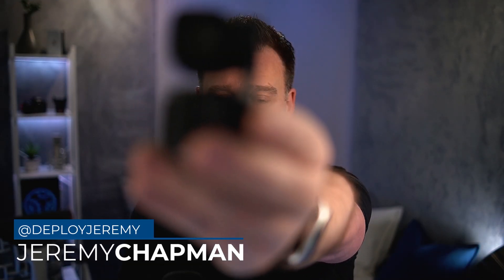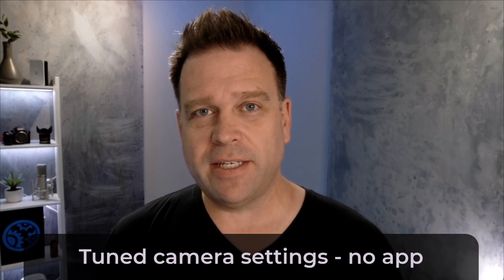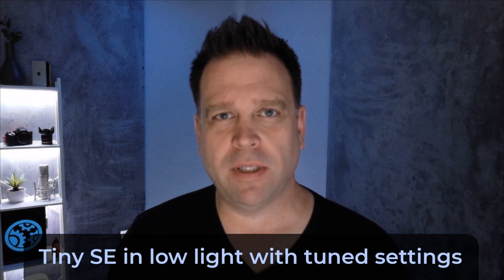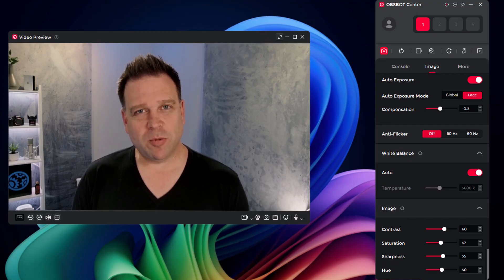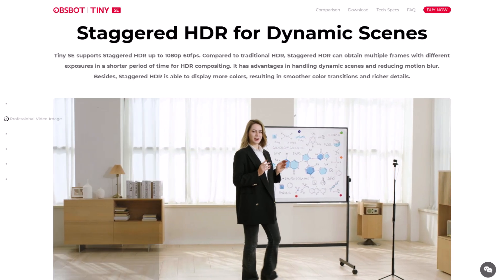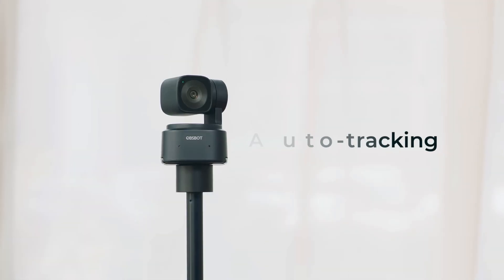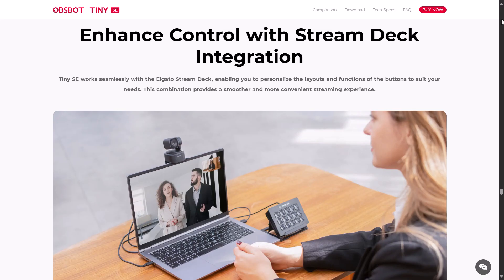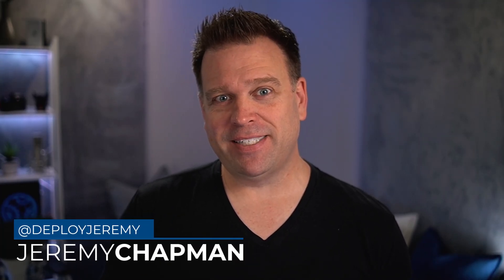Best PTZ webcam deal in 2026 (OBSBOT TINY SE)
The least expensive $99 auto-tracking PTZ webcam is here and it's good: the OBSBOT Tiny SE.

Even if you don't want the gimbal and auto-tracking, it's a future-proof purchase. Even though it maxes out at 1080P, it can do 60 and 100 frames per second at 1080P. The image and software are also better than most 4K webcams on the market.

International links:
Shure MV7 microphone:

Chapters:
00:00 Introducing the OBSBOT Tiny SE
00:56 Default image test of OBSBOT Tiny SE
01:33 Tuned image test of OBSBOT Tiny SE
02:36 Low light image test of OBSBOT Tiny SE
03:23 OBSBOT Center image tuning with HDR
05:31 OBSBOT Tiny SE webcam specifications and details
08:58 Zone tracking test with OBSBOT Tiny SE
10:02 Beauty effects in OBSBOT Tiny SE
10:36 Anuc Atittawan singing Chestnuts Roasting on an Open Fire
10:42 Final thoughts about the OBSBOT Tiny SE and recommendation